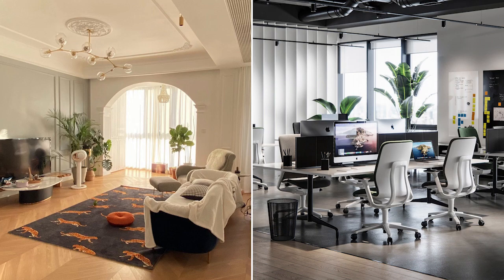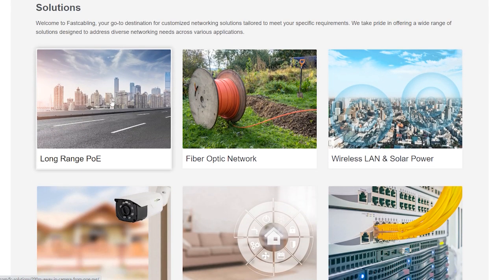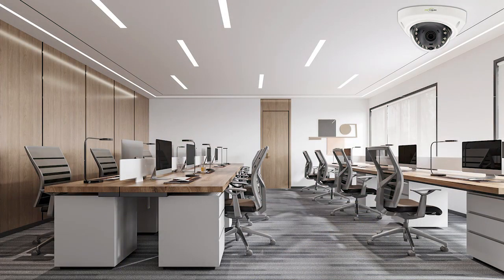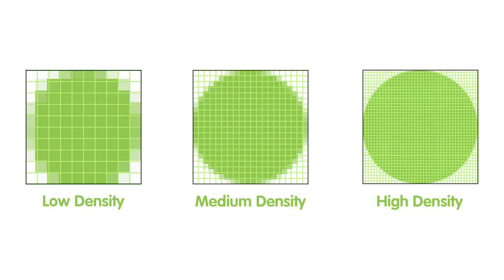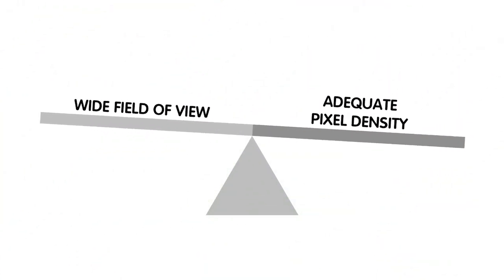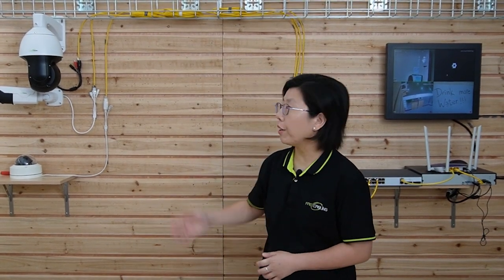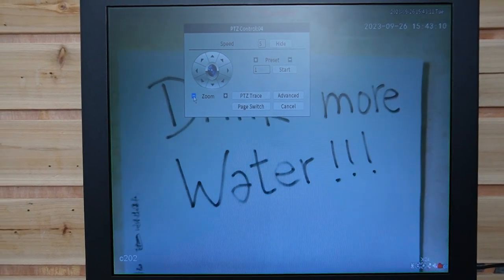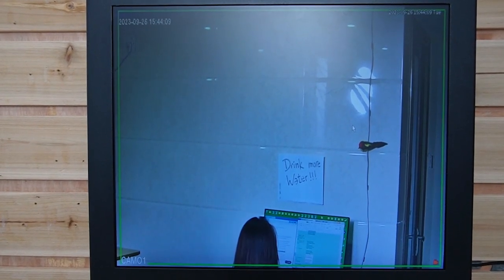Understanding IP Camera Field of View (FOV)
Welcome to our in-depth guide on understanding IP camera Field of View (FOV). In this video, we'll explore the essential concepts of FOV and how it impacts your surveillance camera setup, maximizing the effectiveness of your IP cameras.

0:00:00 Introduction
What is Field of View (FOV)?
Factors Affecting FOV
Understanding Fixed Lens and Vari-focal Lens
Understanding Pixel Density
Camera Recommendations
Compare Footage from Cameras with Different FOVs
Tips for Optimal FOV Usage